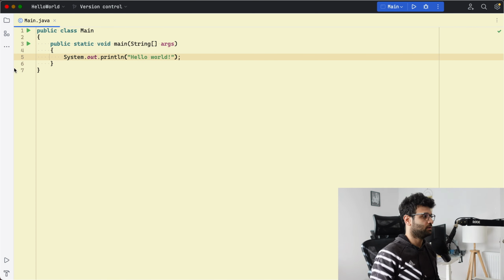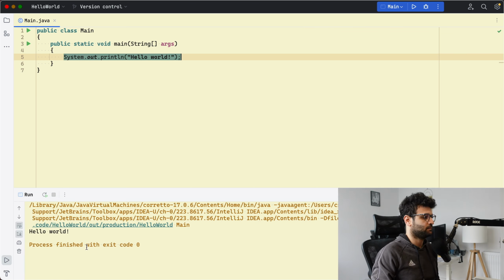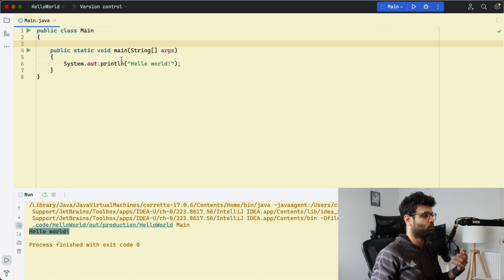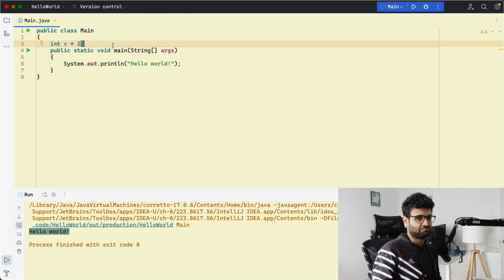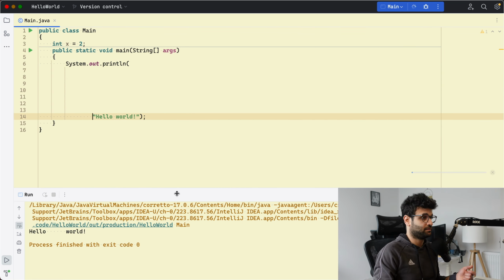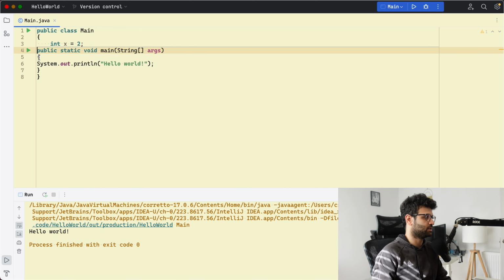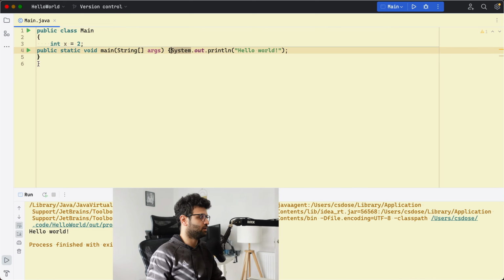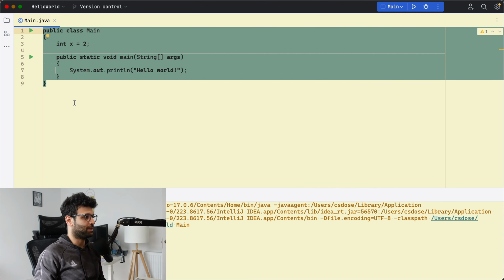#6 Statements and Whitespace - Introduction to CS and Java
In this video we look at some statements, and the effects of white space on your program